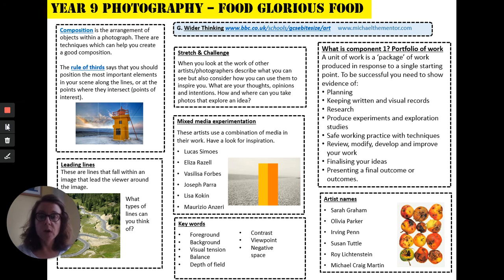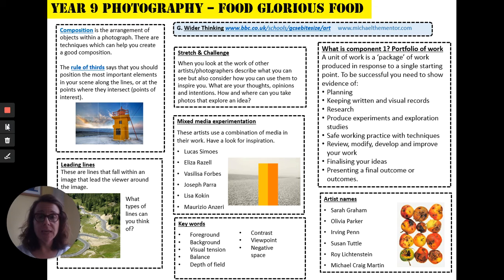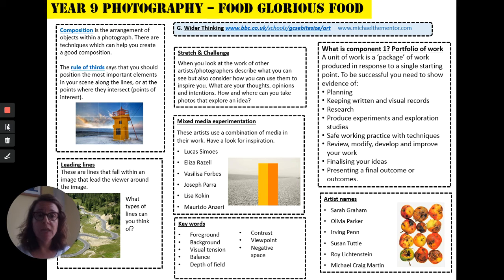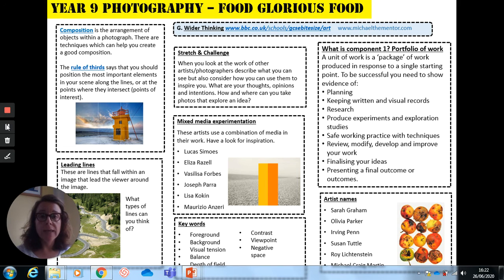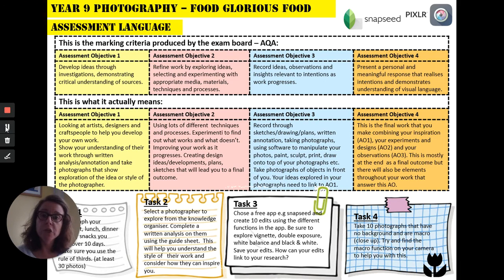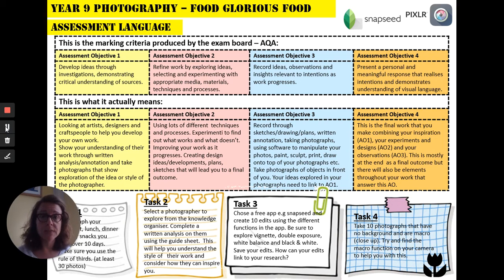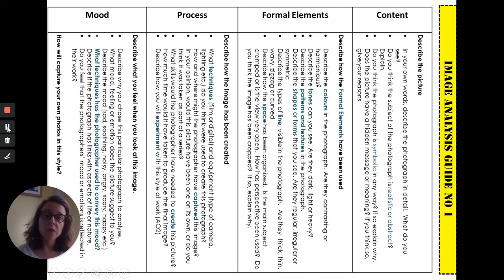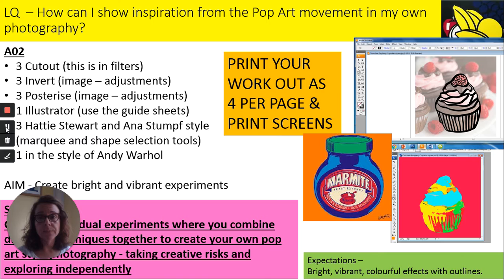Photography Pack 5 home learning support for Year 8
Ms Balnaves guides you through using the knowledge organiser to prepare for the autumn term of Year 9 when you start your GCSE course in September